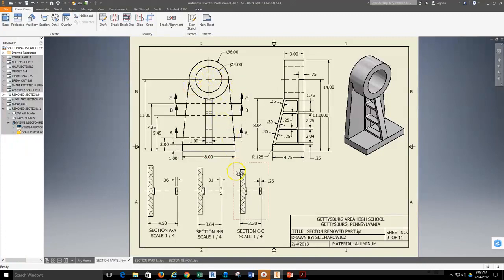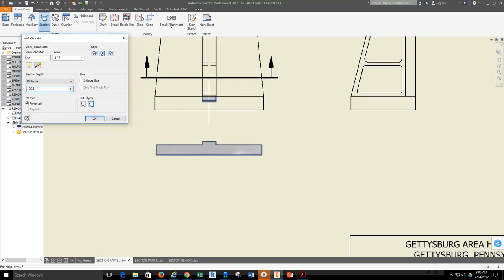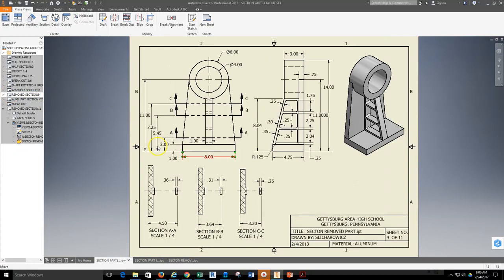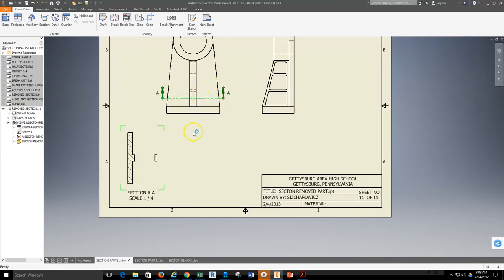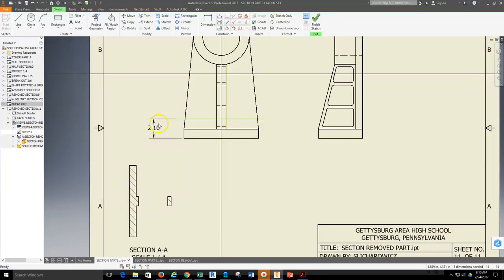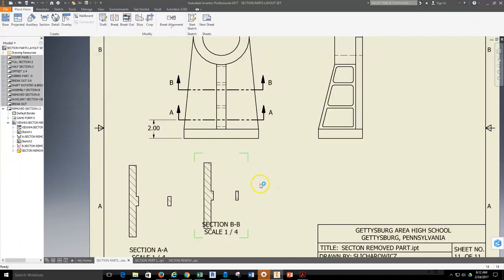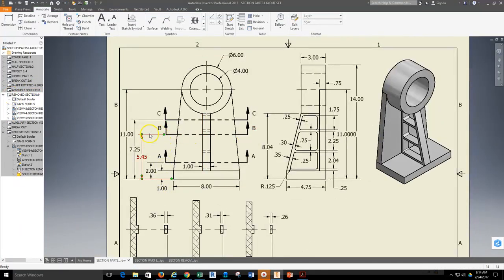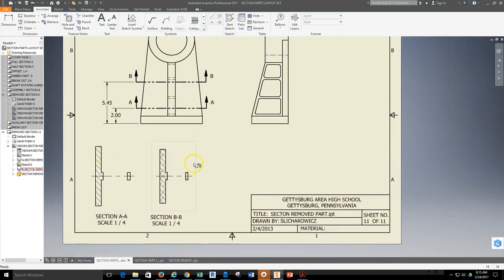REMOVED SECTION VIEW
Create removed section views.